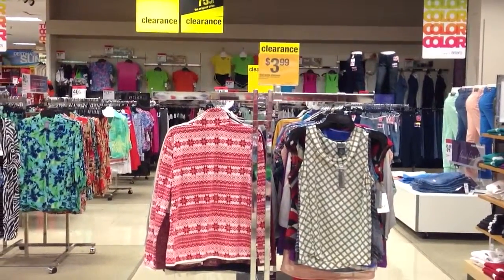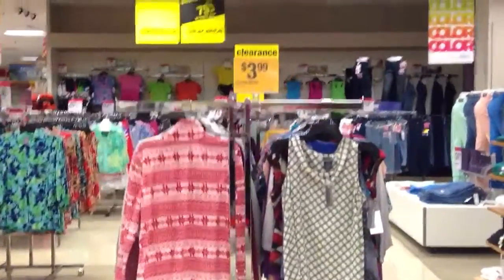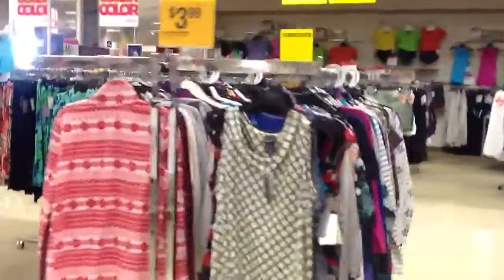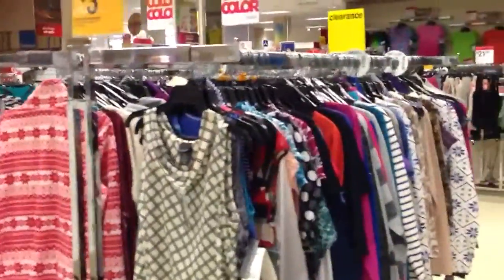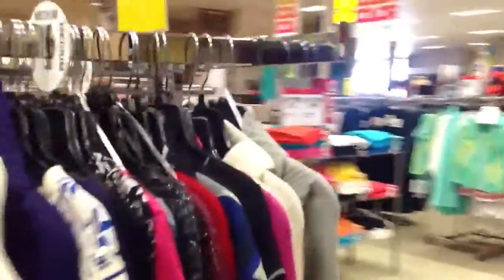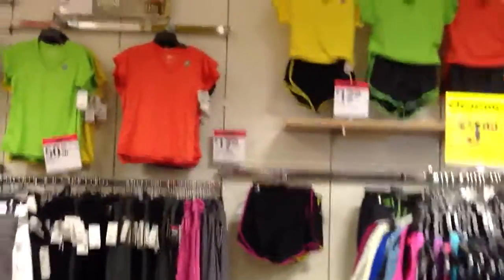RTW Clearance Store 2425 4/9/13